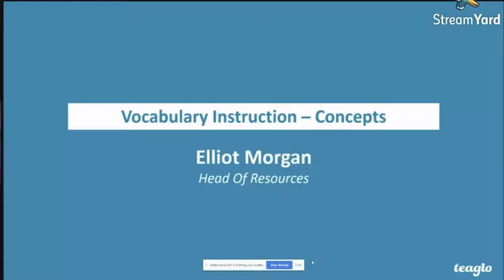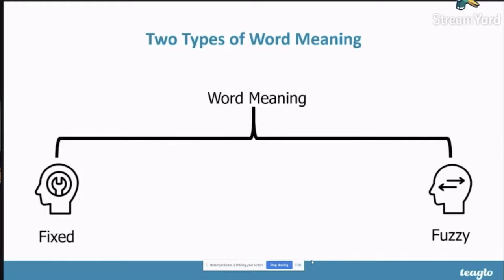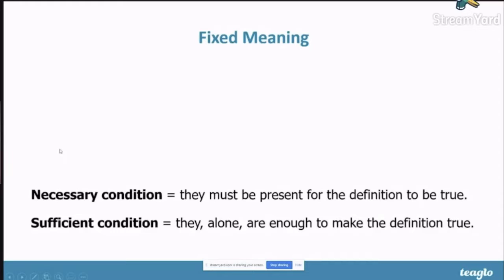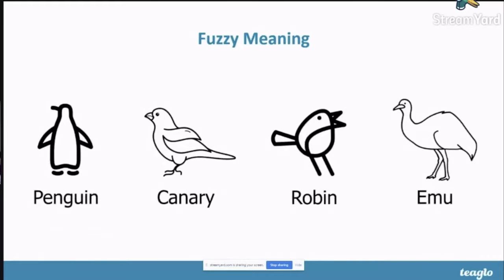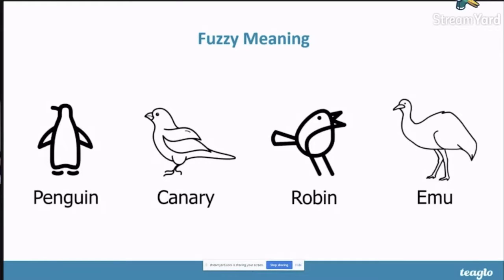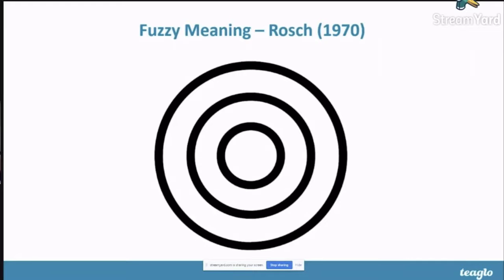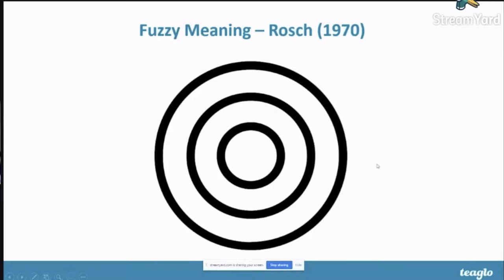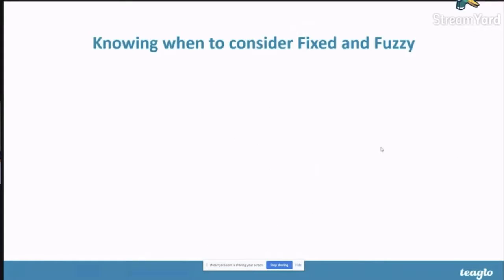Elliot Morgan (Teaglo) Vocabulary Instruction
BrewEdIsolation